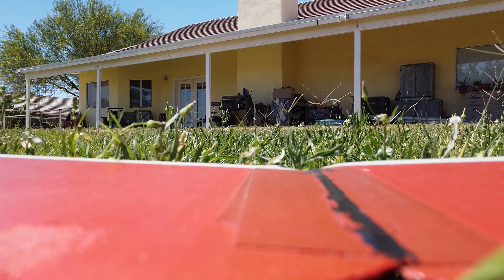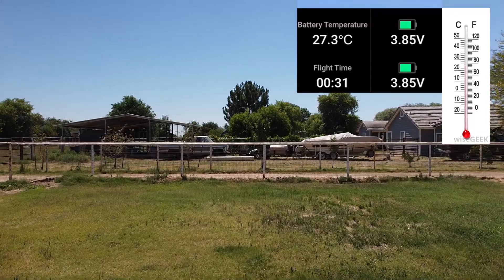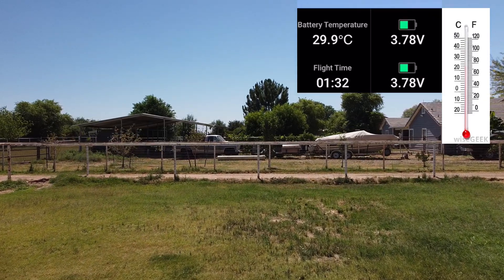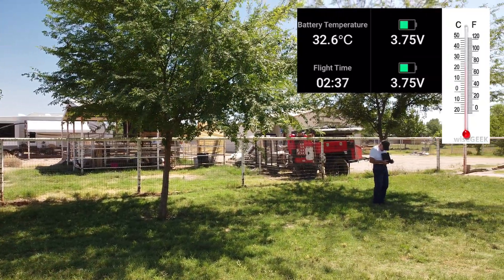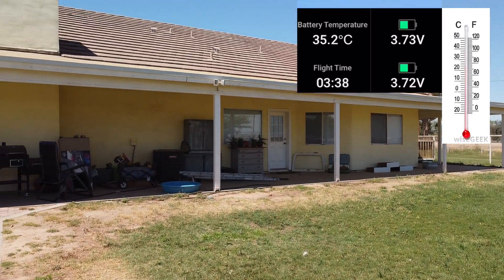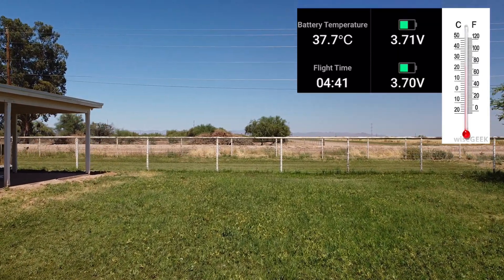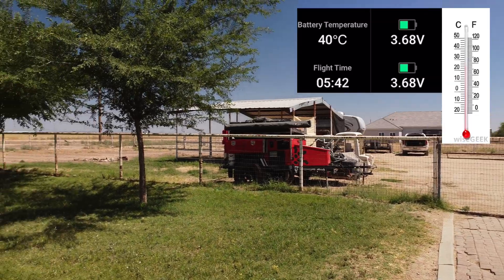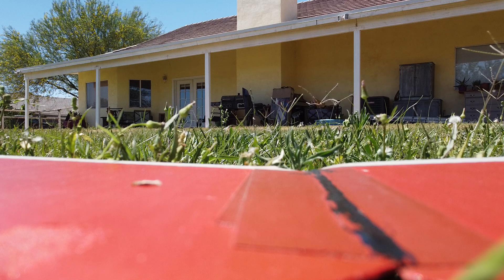TIMING TEMPERATURE CHANGE OF MAVIC AIR 2 BATTERY IN 100 DEGREE WEATHER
Summertime weather in Arizona limits my drone flying due to the high temperatures. Temperatures between 100 and 110 degrees are not uncommon on a daily basis. Long flights are possible in the early morning as the temperature is commonly in the 60's - 70's. But a long flight in the afternoon could severely damage a battery.

In this video I experimented to see how long my Mavic Air 2 would be able to safely fly on a 100-degree day without doing damage to the battery.